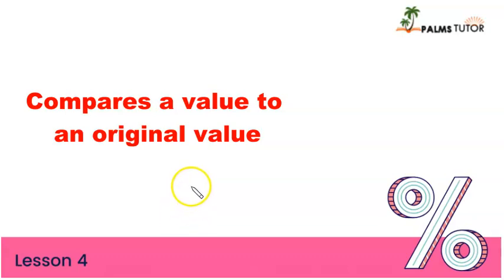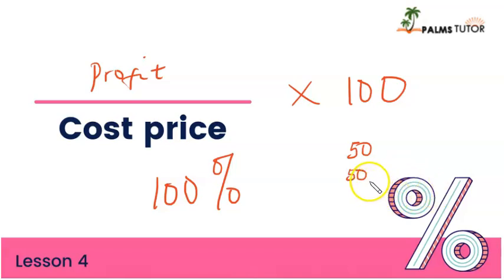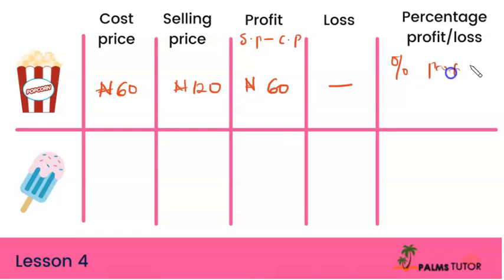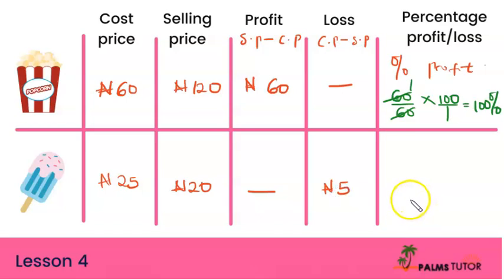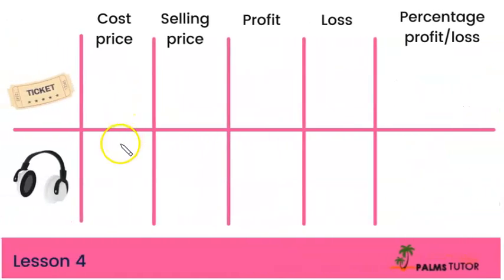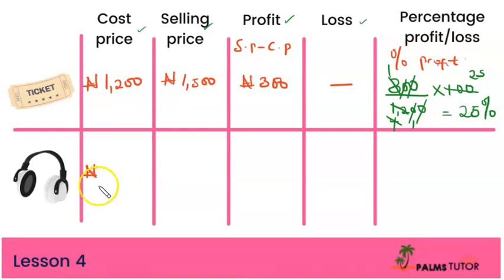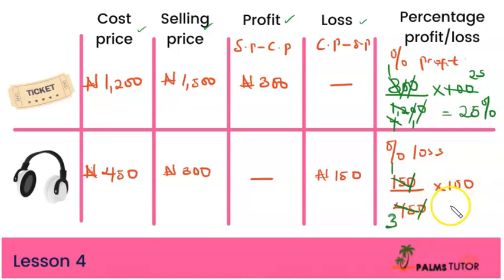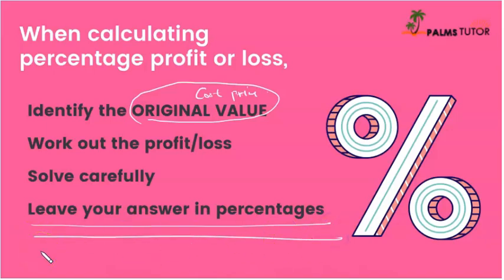Calculating percentage profit or loss (PROFIT AND LOSS)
In this video, you will learn how to calculate a percentage